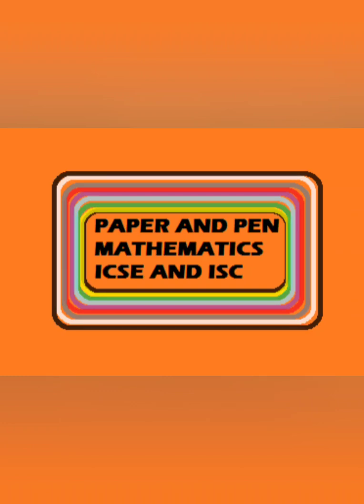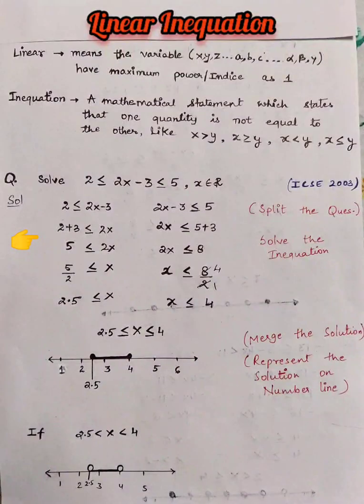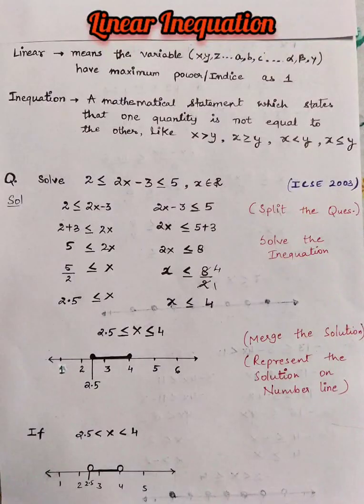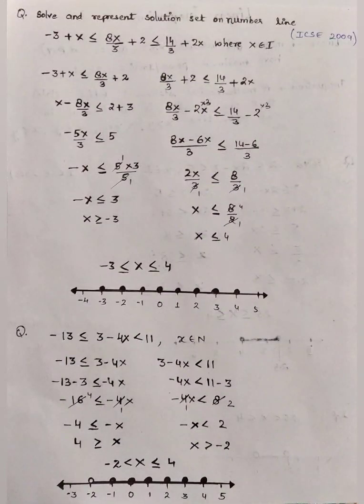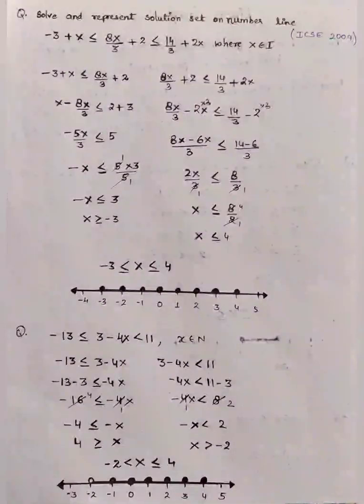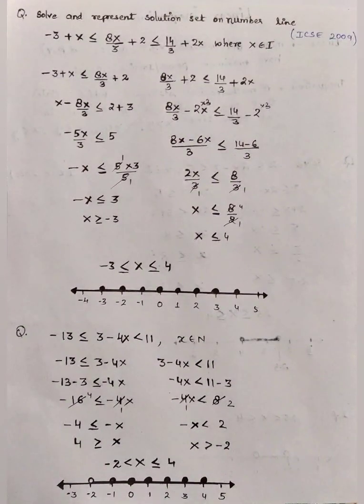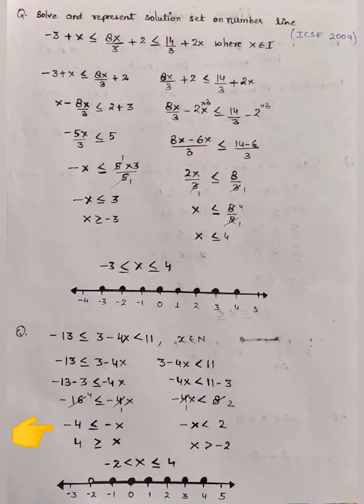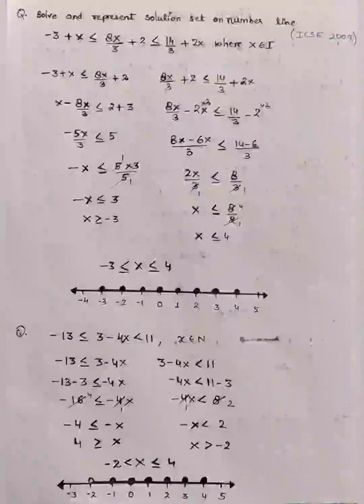Class 10 Maths ICSE Topic Linear inequation in english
Meaning of chapter and explaination with icse board questions